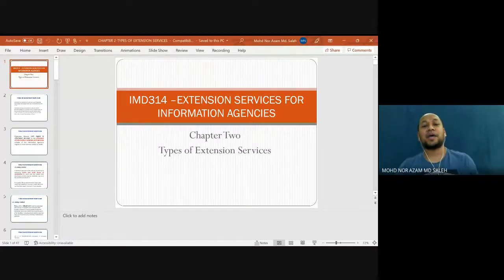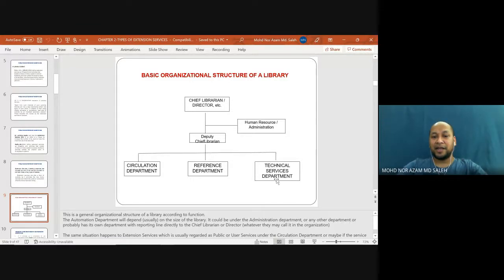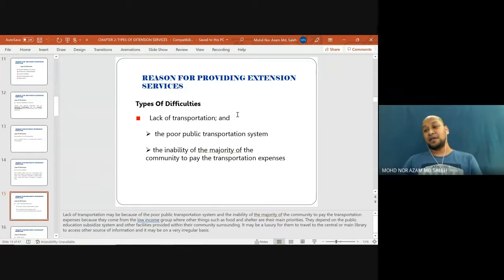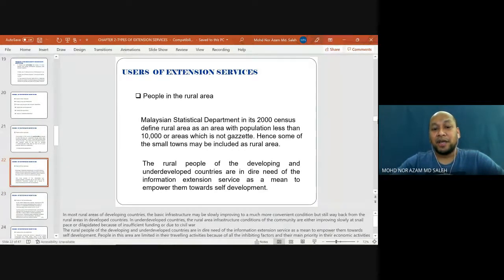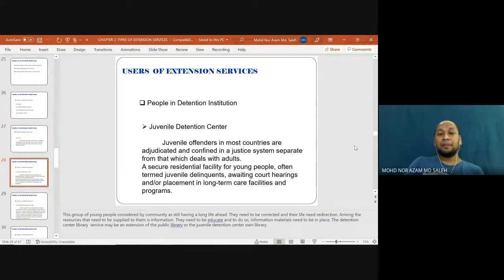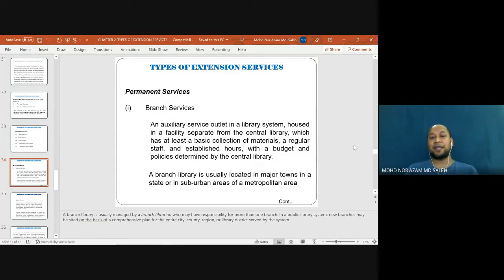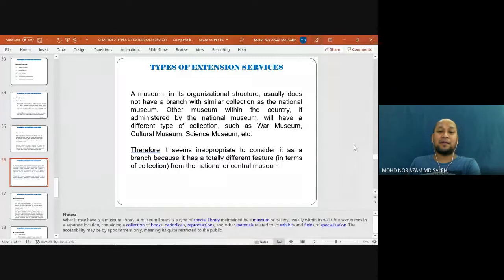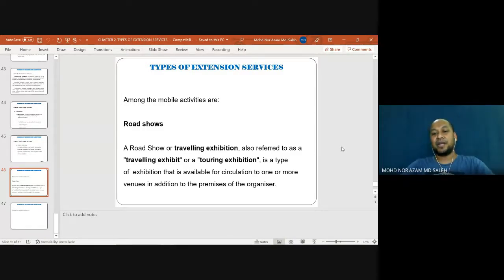IMD314 CHAPTER 2 TYPES OF ES